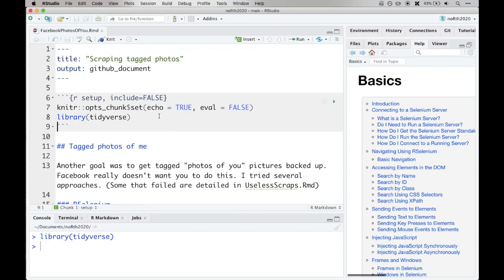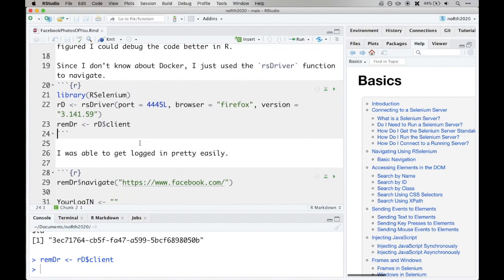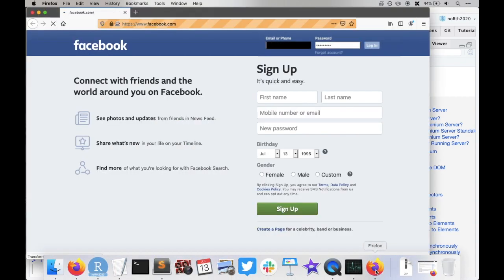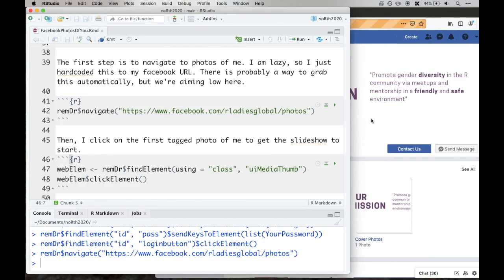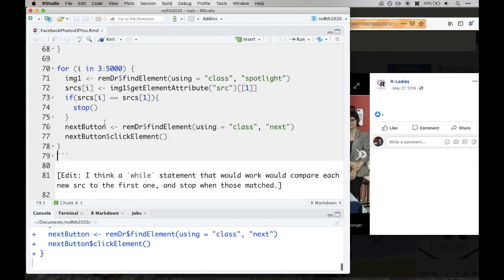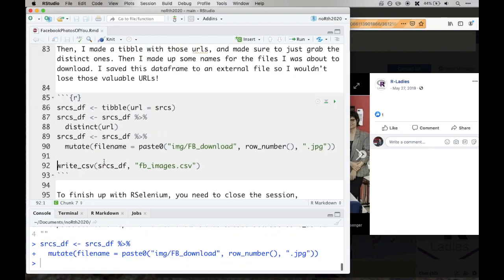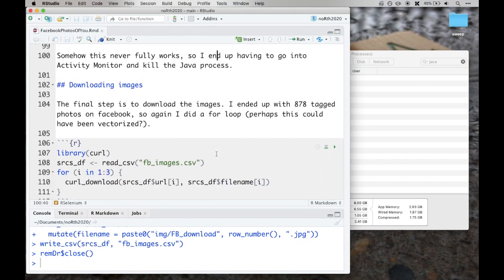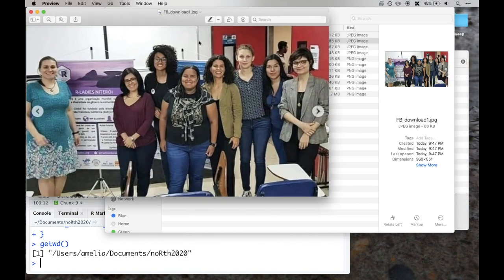Using RSelenium to scrape photos from Facebook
A walkthrough of using RSelenium to scrape photos from Facebook.